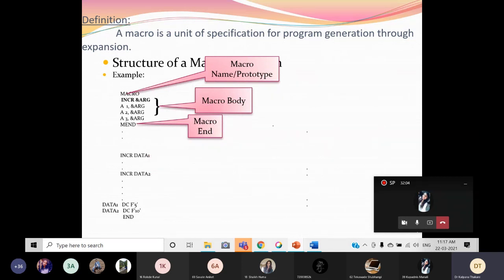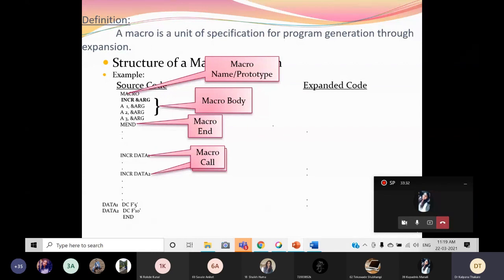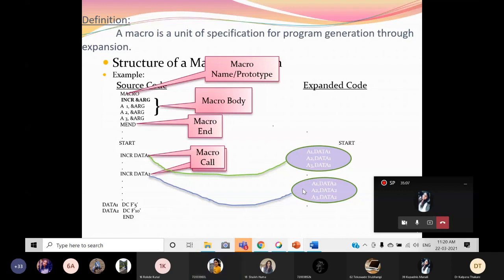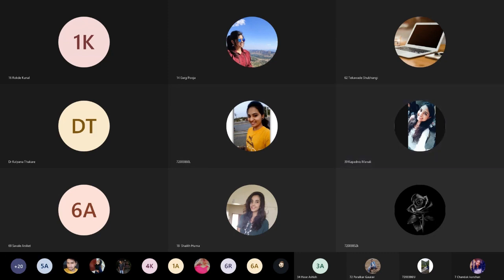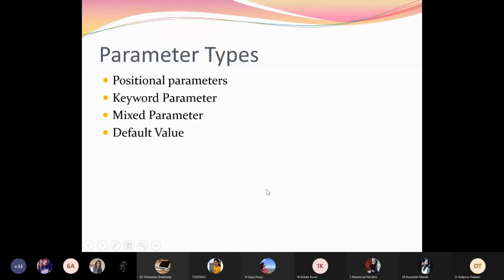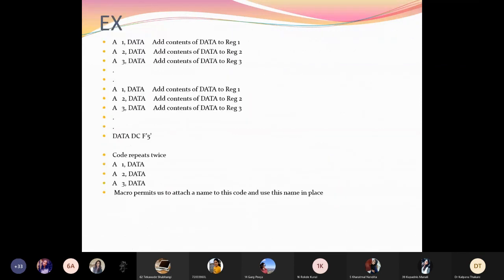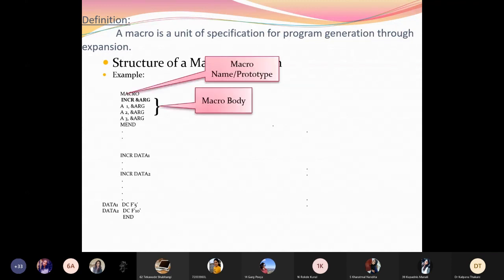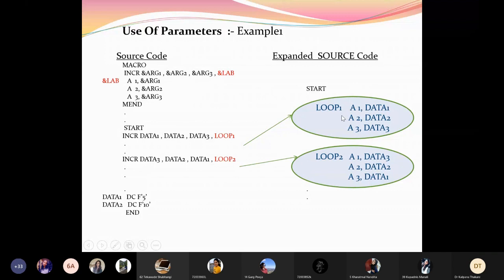Macro processor Part 3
This is the third video explaining the basics of macro processor.